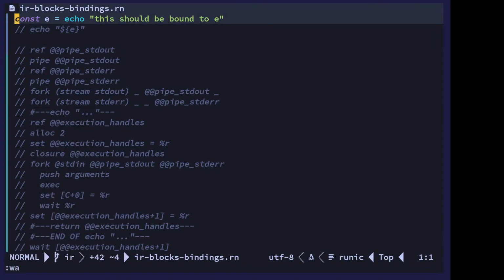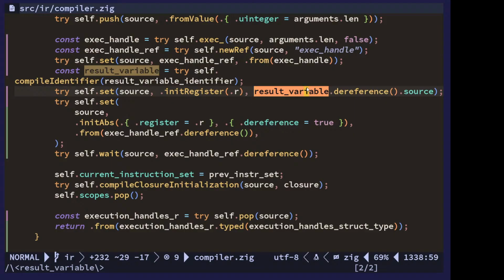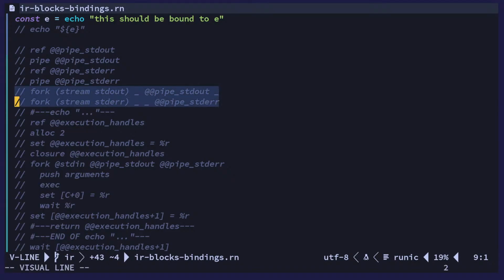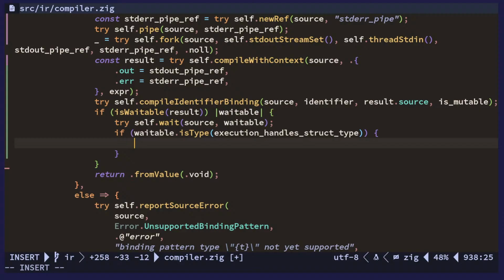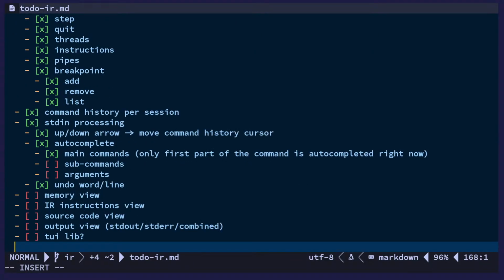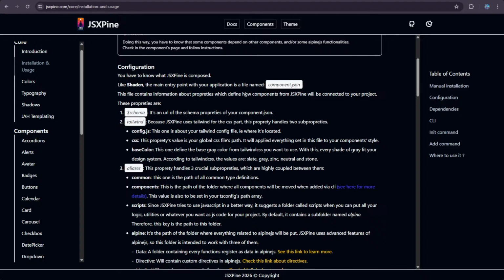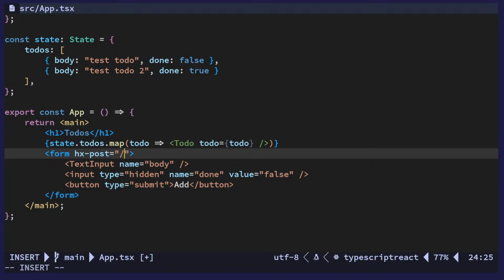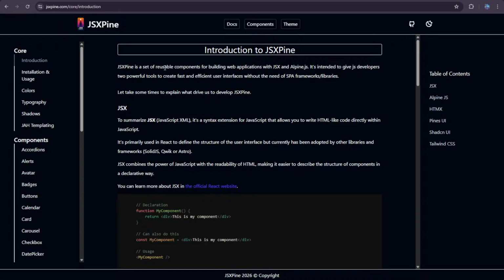[zig] making a bash-like scripting language